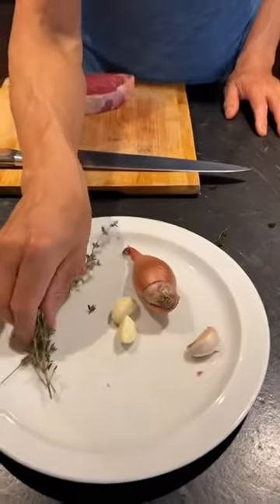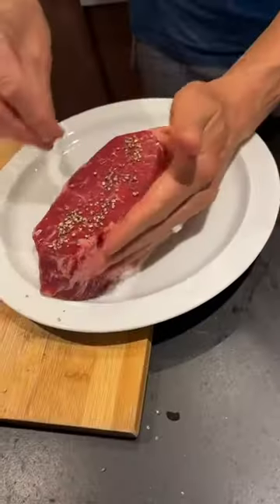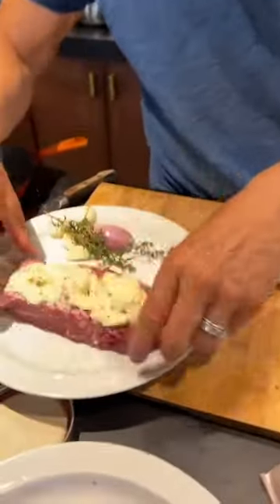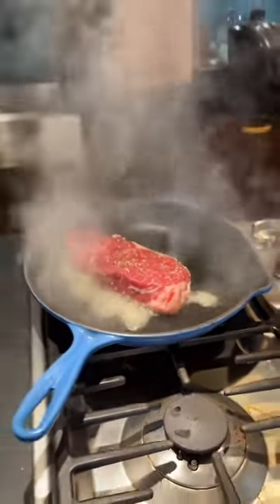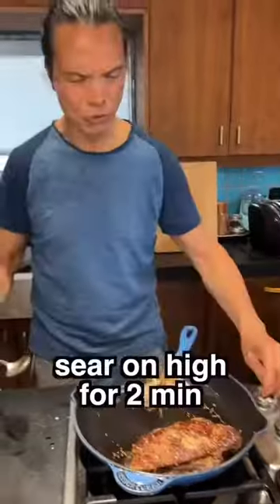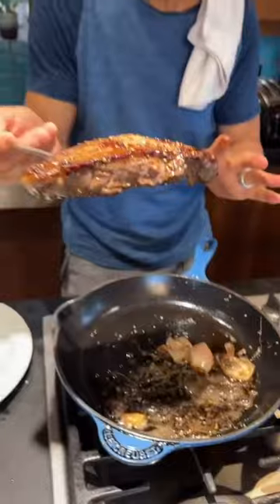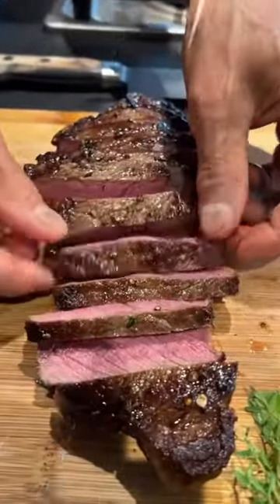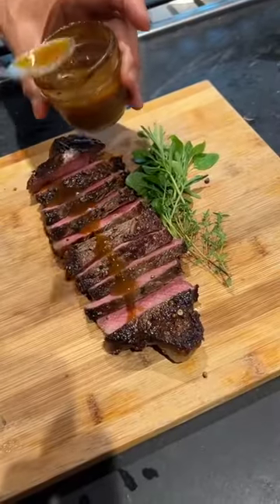7 An Iron Chef shows us how to make the best steak ever 🥩😋